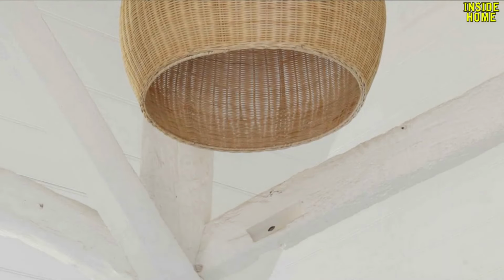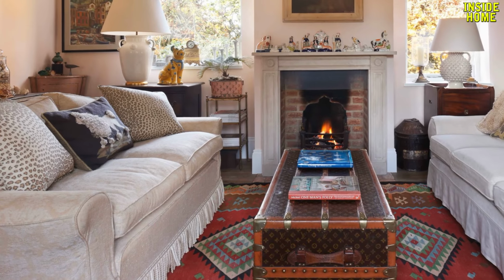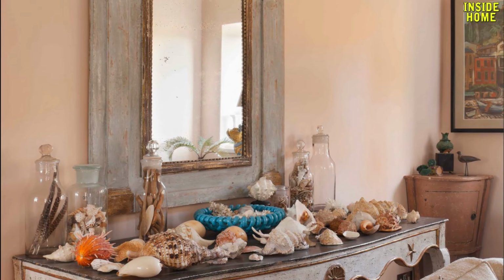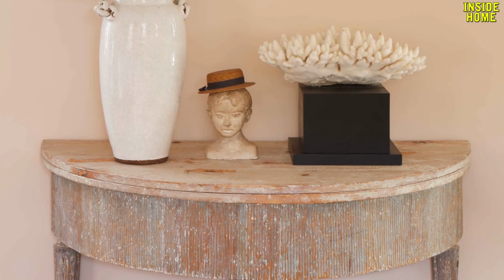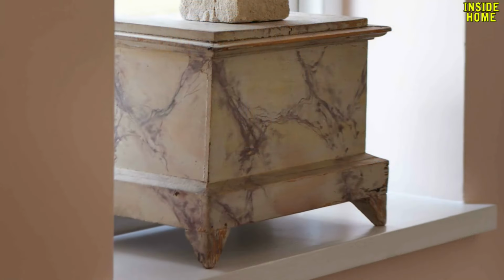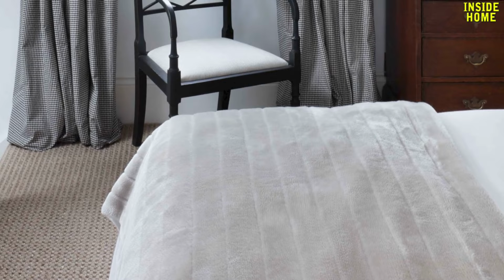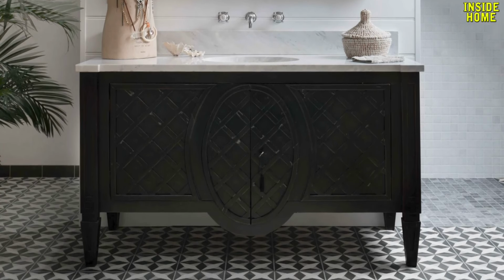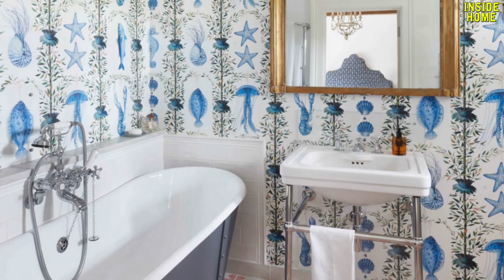Inside A Sophisticated Stable Conversion Into Home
Nick and Pamela Cox's family residence, located in a converted stable block and garden cottage, showcases a curated collection of antiques and artefacts amassed over forty years. The home has been redesigned to feature a spacious open-plan living area seamlessly integrated with the kitchen. Their refined yet functional style, characterized by elements of elegance and whimsy, underscores their belief that exceptional home design is about embracing and cherishing your living environment.